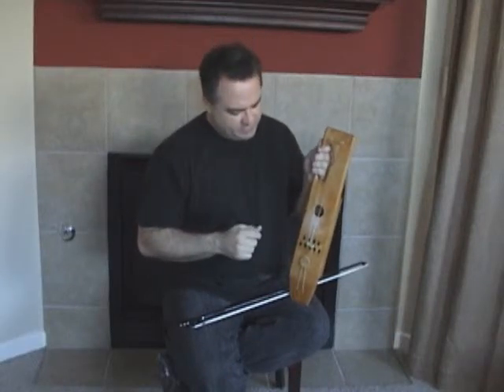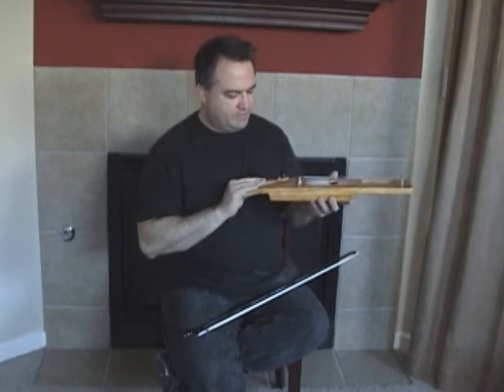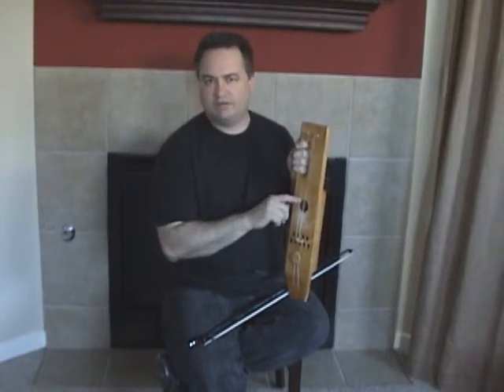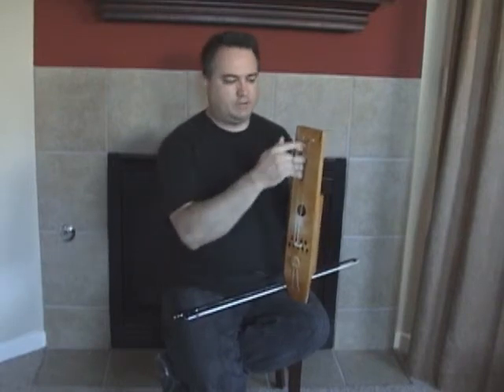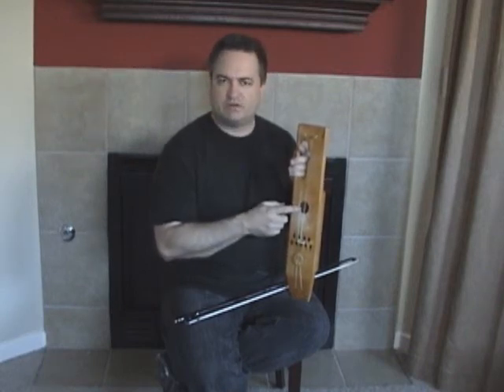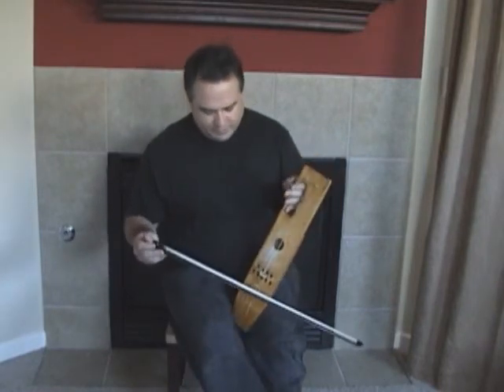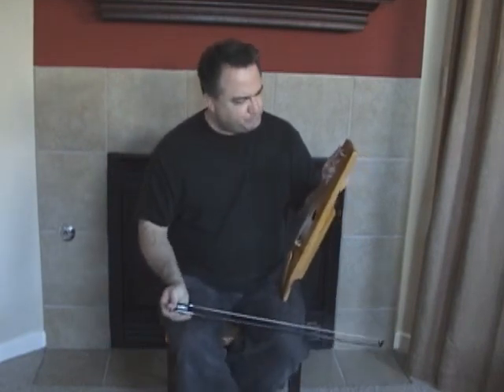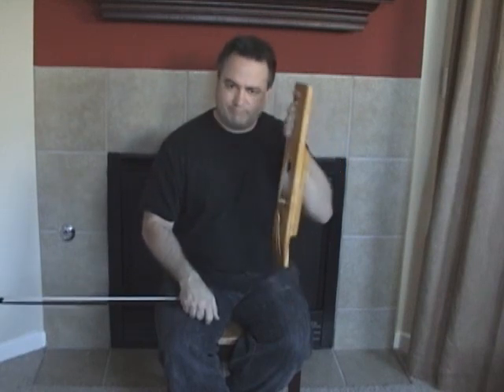Jouhikko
A hickory Jouhikko